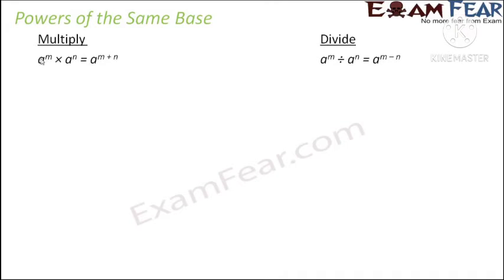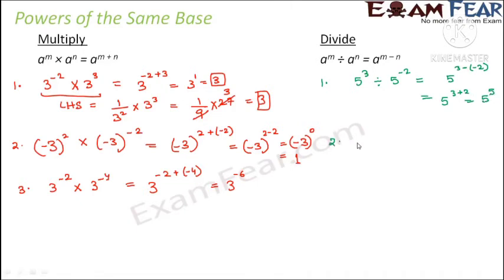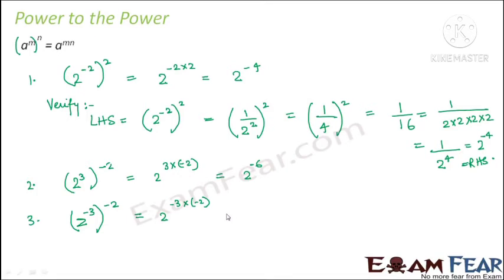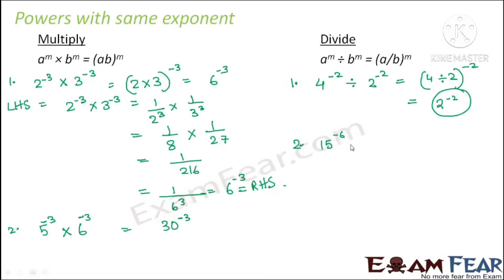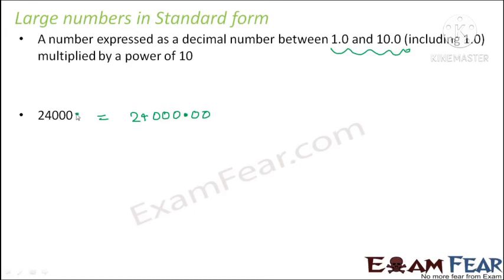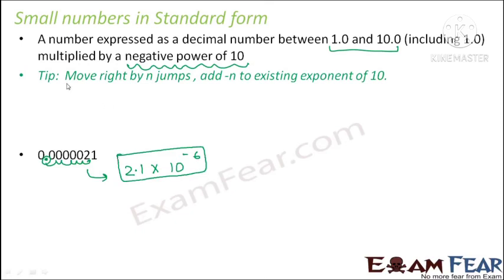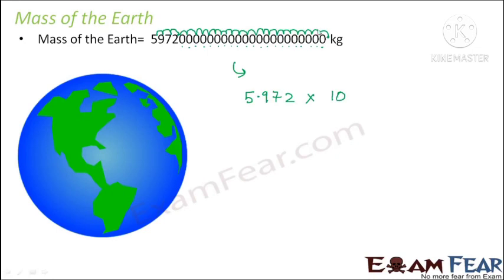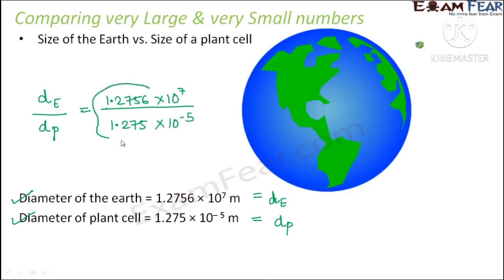GRADE VIII CBSE MID-TERM REVISION